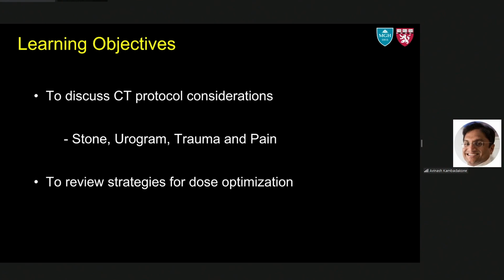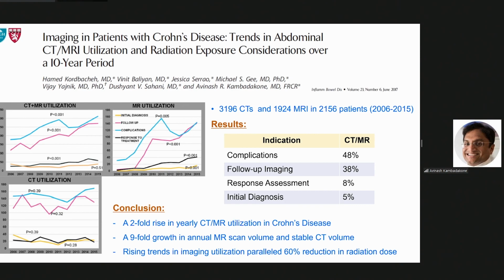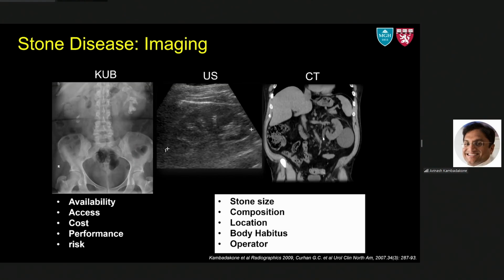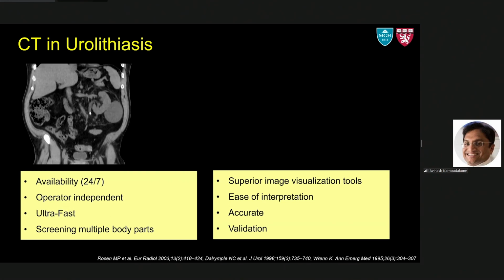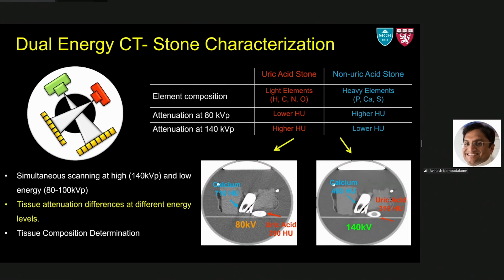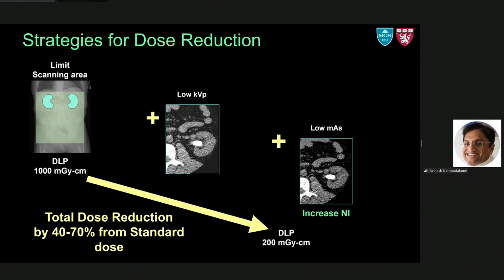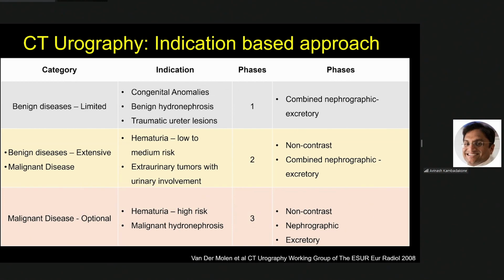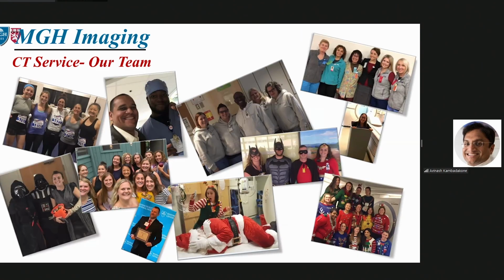2023 Virtual Symposium: Optimizing Doses for Abdomen Imaging: Urograms, Stones, Trauma, Pain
Speaker: Avinash Kambadakone, M.D.; Chief, Abdominal Imaging Division, Massachusetts General Hospital; Associate Professor, Harvard Medical School